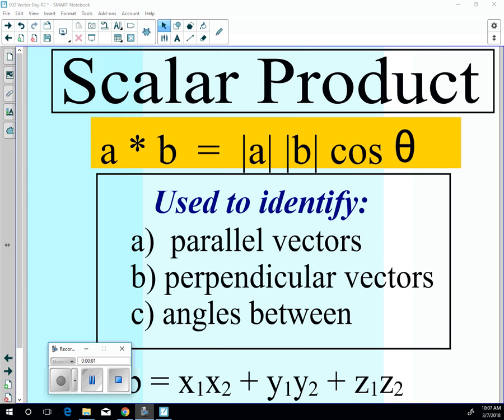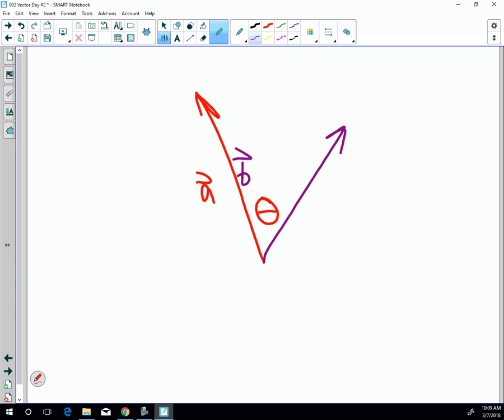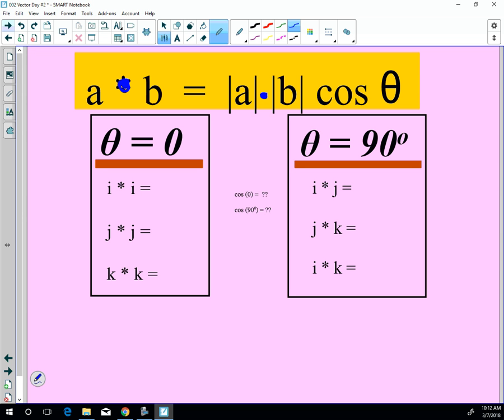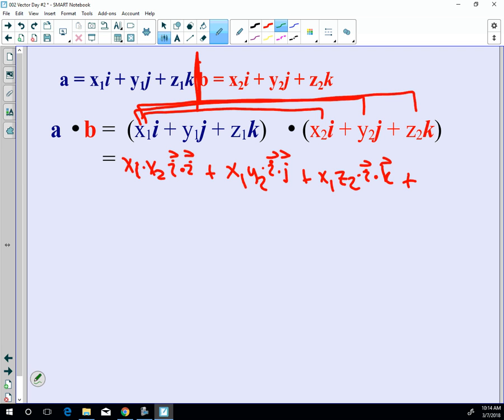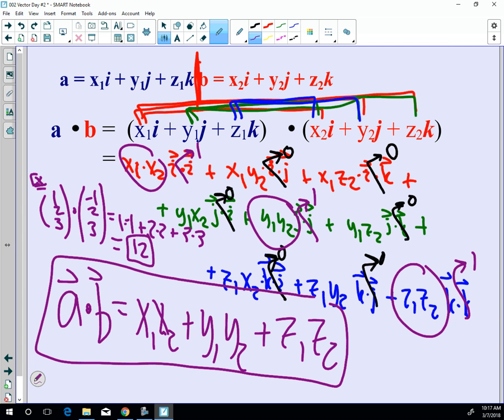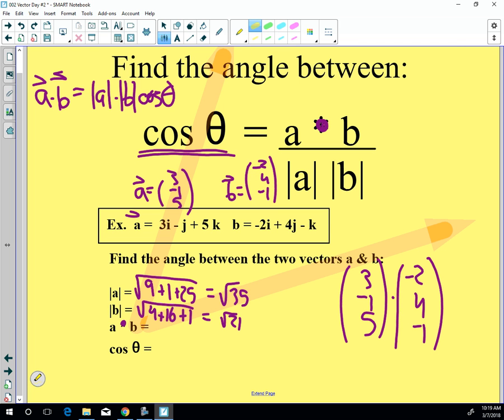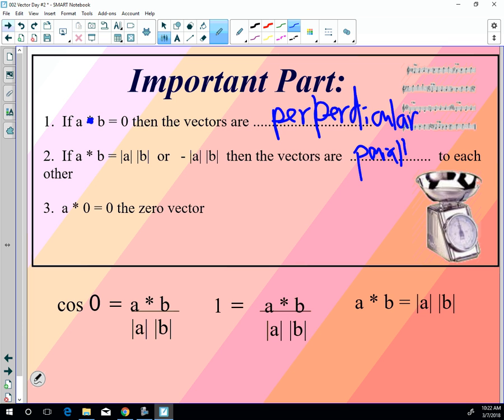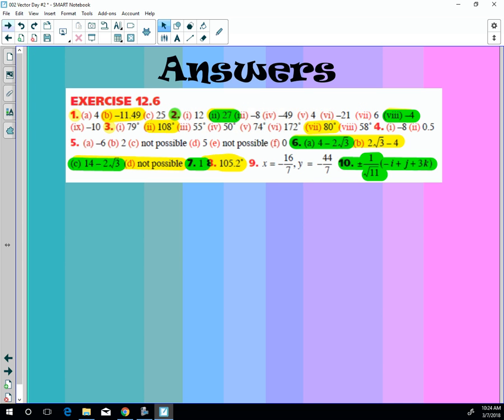HL2 Cross Product 3 7